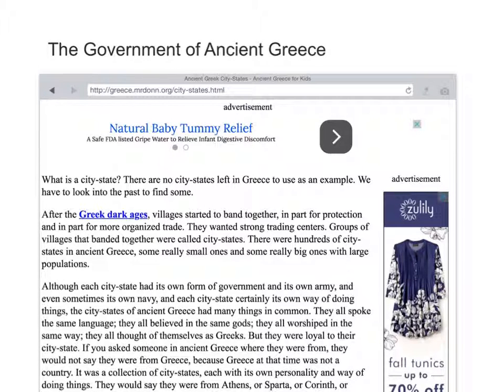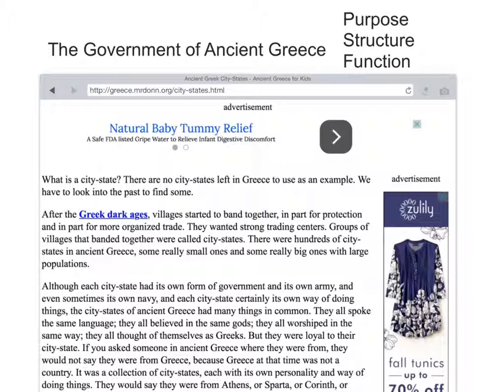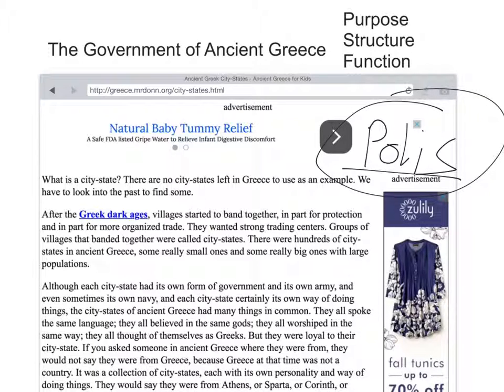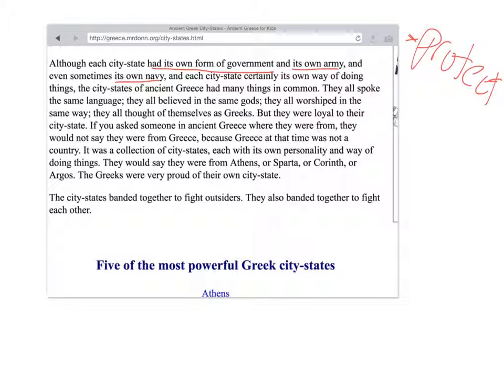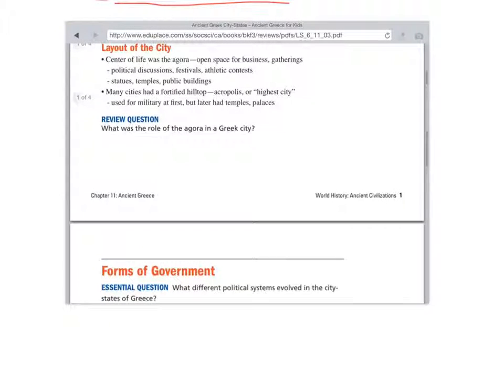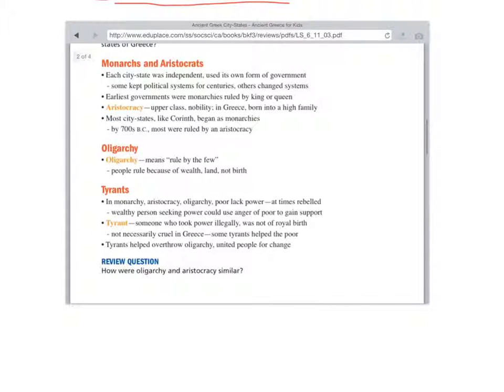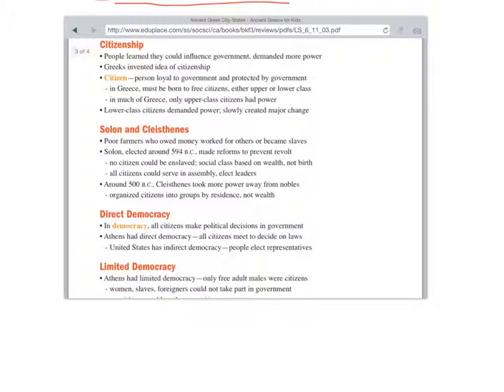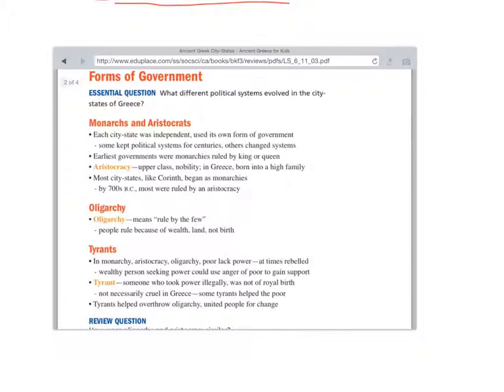Ancient Greece Government